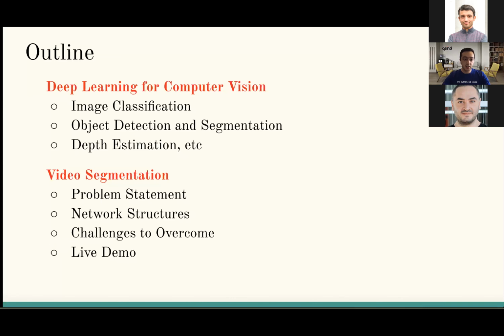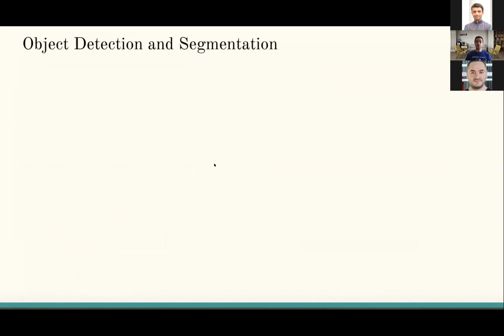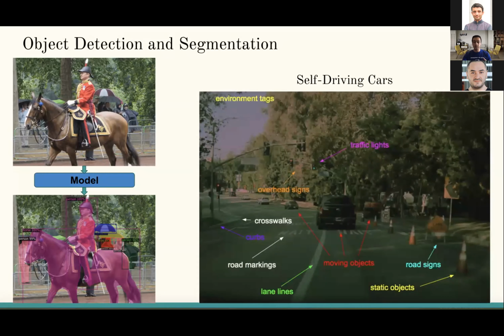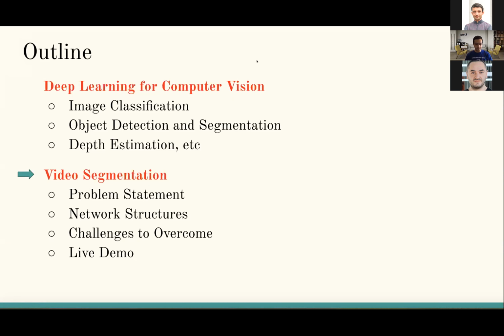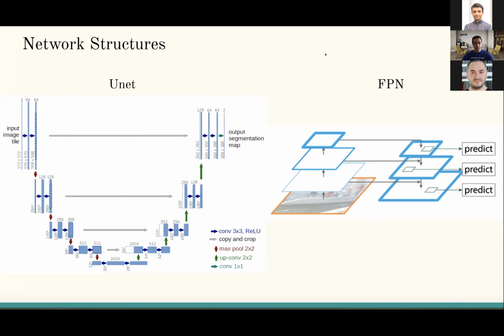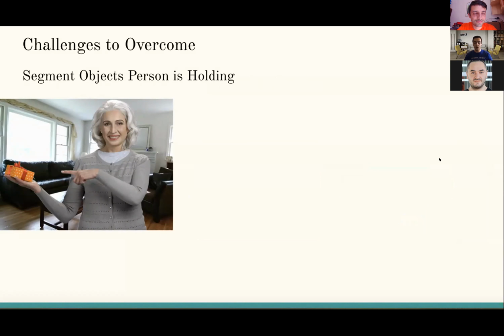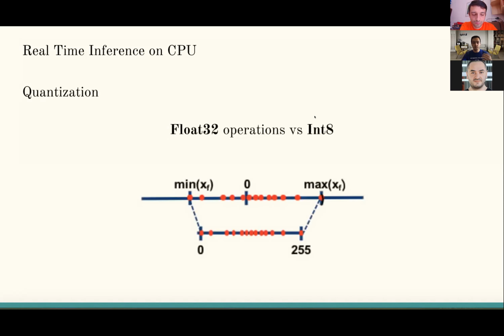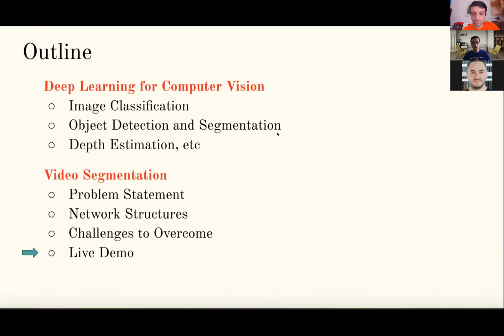Image processing and video segmentation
Speaker: Hakob Tamazyan (Krisp)
Topic: Image processing and video segmentation